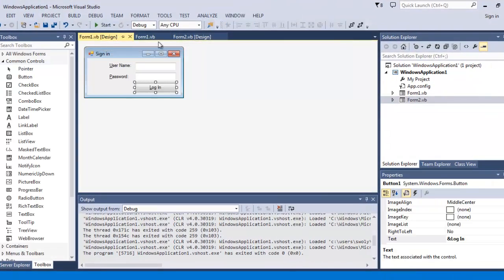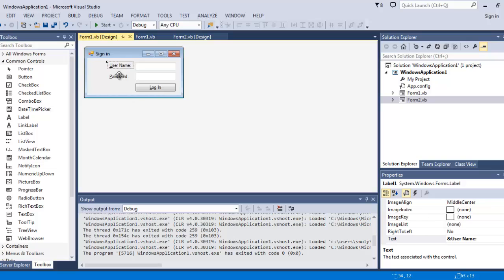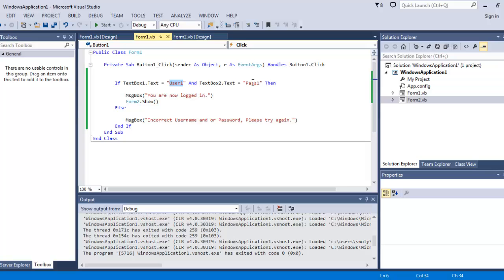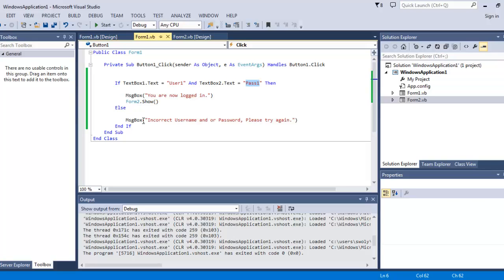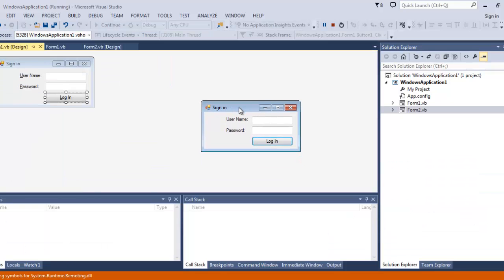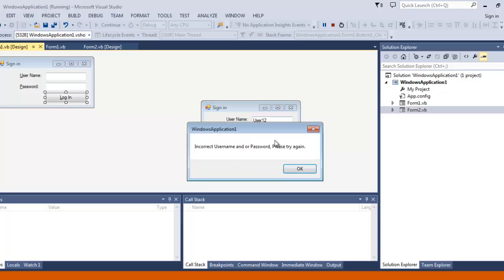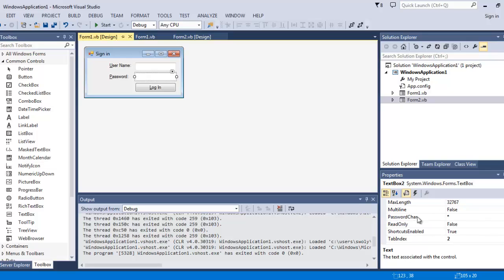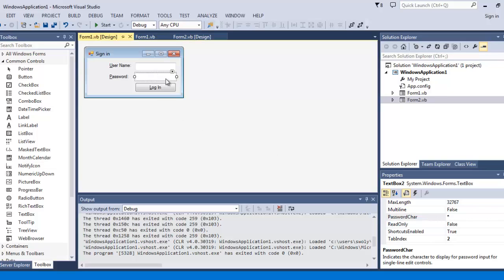How to make a "User and Password login" visual studio.